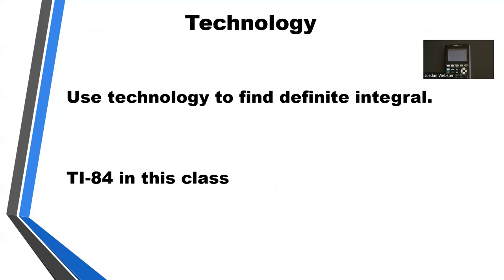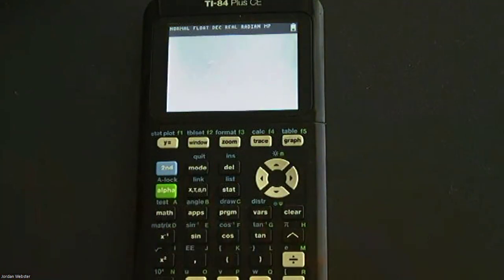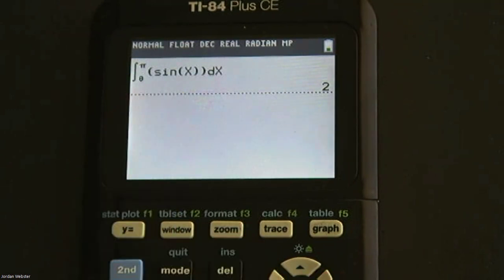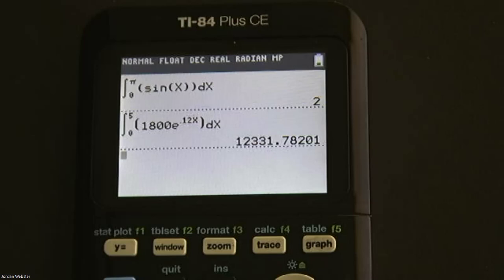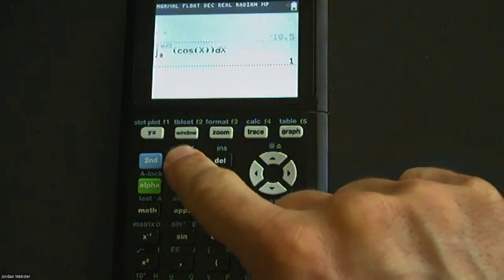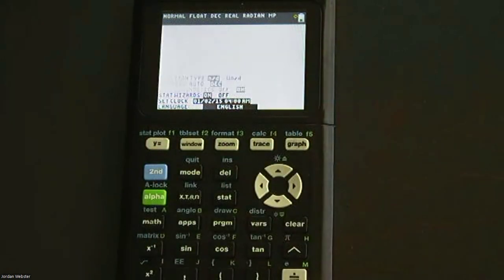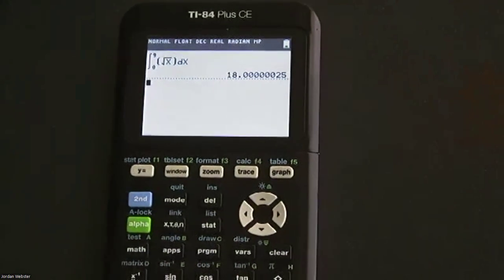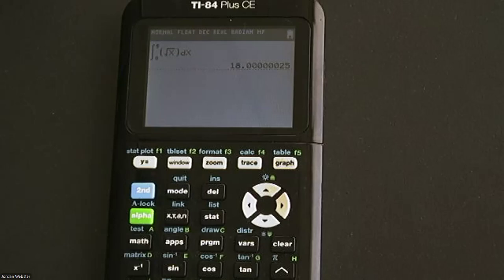Use TI-84 to calculate Definite Integrals / Definite Integral Calculations with TI-84.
This videos covers how to compute definite integrals with the TI 84 or TI-84 calculator.
It is part of a section on integration techniques covered in a Calculus 2 class.